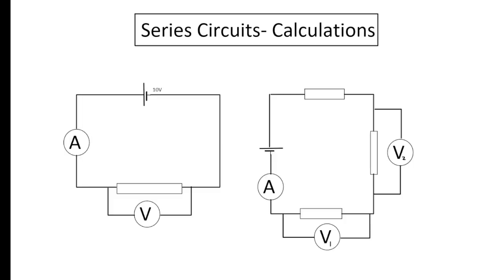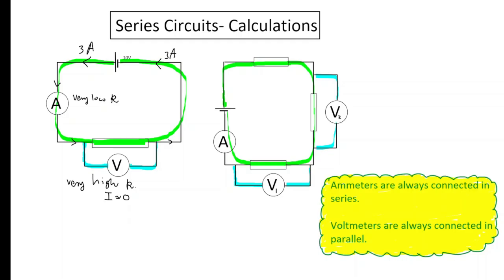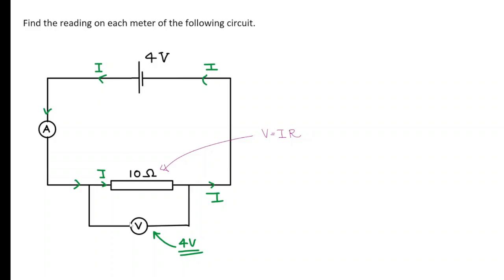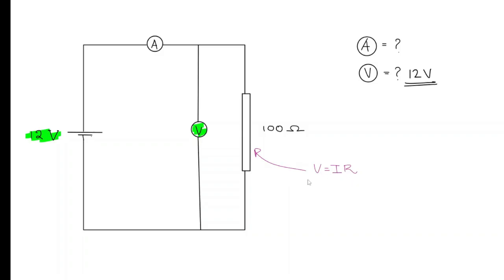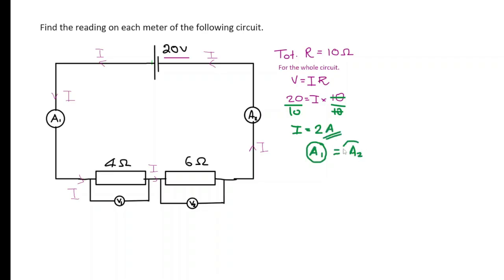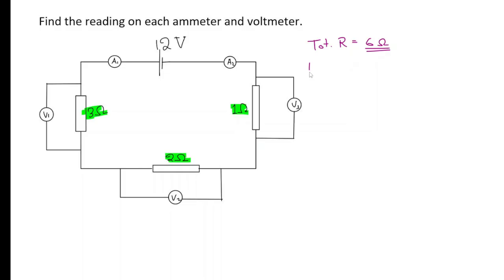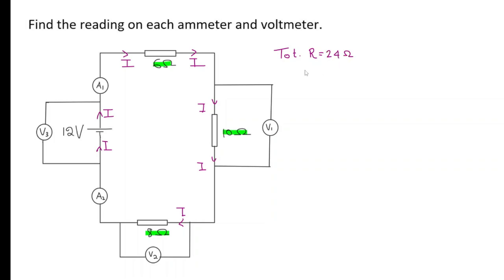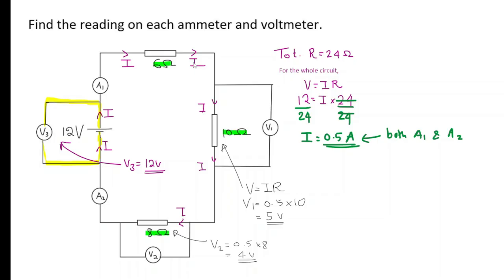GCSE Physics Exam Practice – Series Circuit Calculations Explained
Need help with series circuit calculations for your GCSE Physics exam? In this video, we break down everything you need to know about series circuits—from calculating total resistance, current, voltage, and using Ohm’s Law step-by-step.

Perfect for AQA, Edexcel, OCR, and other major exam boards, this video includes:
✅ Clear explanations with worked examples
✅ Quick recap of key formulas

Whether you're revising for a test or brushing up before the big exam, this video is your go-to guide for mastering series circuits. Grab your calculator and let’s get started!